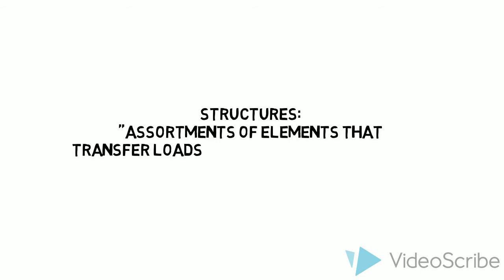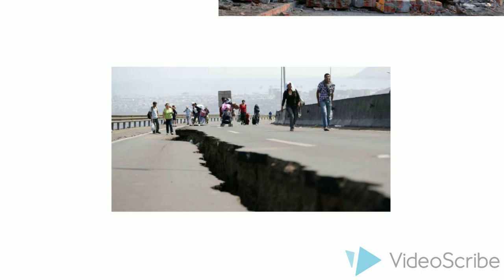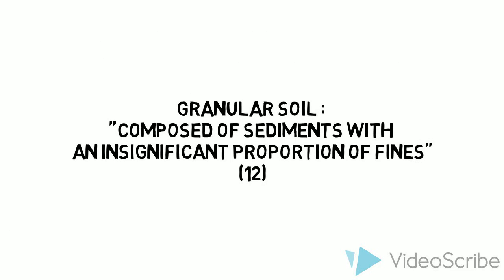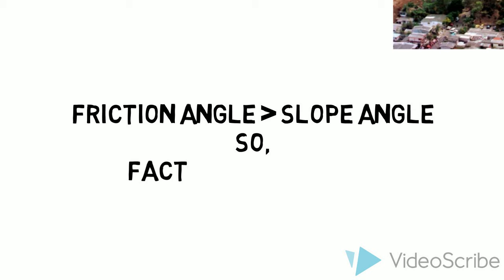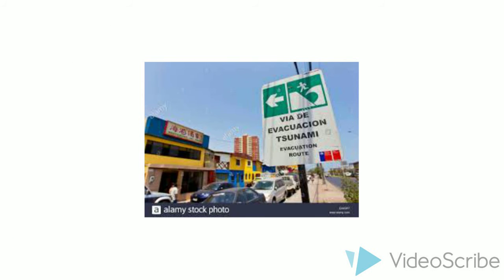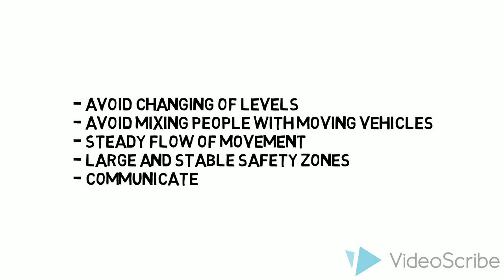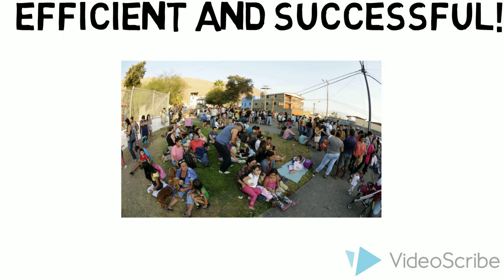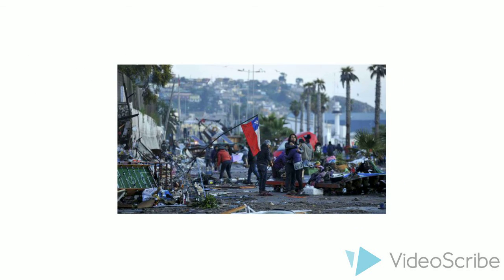Group 1, Challenge 1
ENGS101P Challenge 1
Iquique 2014
Group 1, UCL, 2017